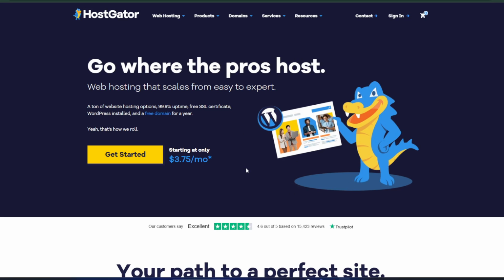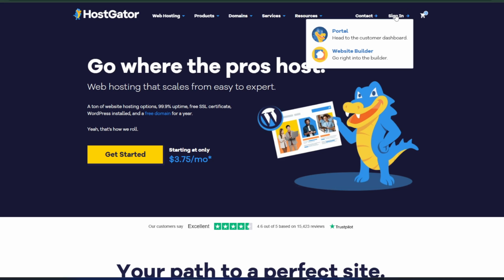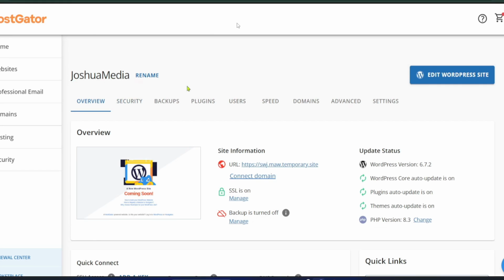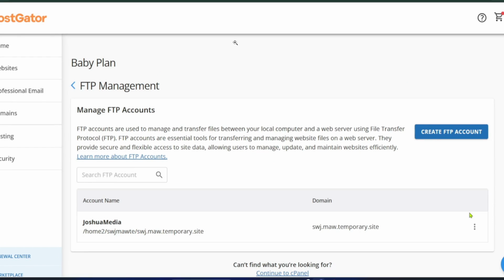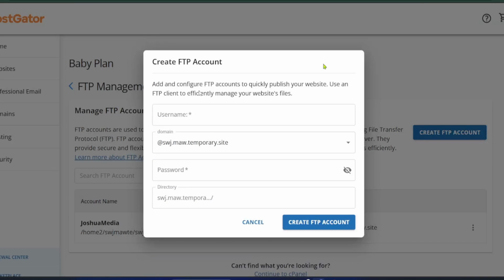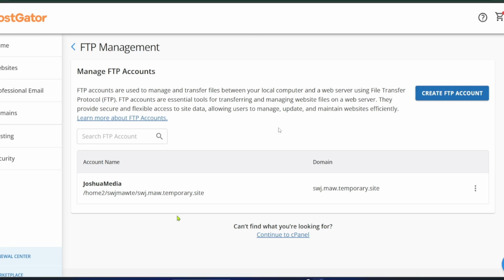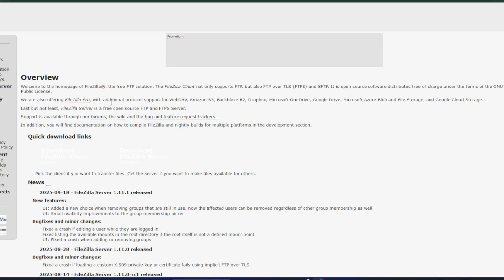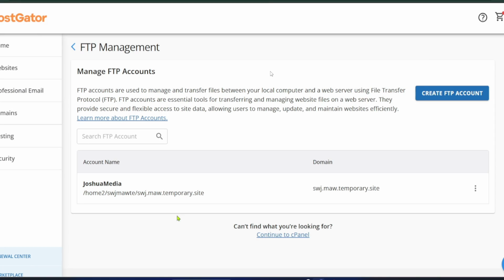How to Create Ftp Accounts in Cpanel Hostgator & Access on Filezilla - 2026 (NEW METHOD)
How to Create Ftp Accounts in Cpanel Hostgator & Access on Filezilla
In this video, How to Create FTP Accounts in cPanel HostGator & Access on FileZilla, you’ll learn step-by-step how to set up FTP accounts in your hosting panel, connect them to FileZilla, and manage your website files easily. This quick guide covers creating FTP accounts in cPanel, using HostGator hosting, and accessing your site with FileZilla for smooth file transfers.